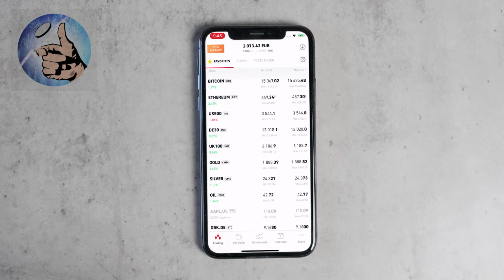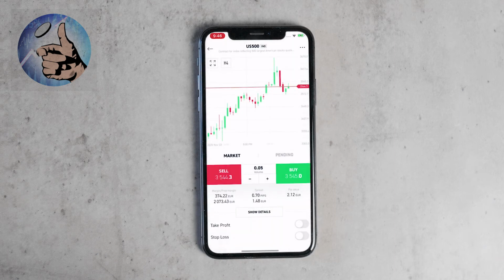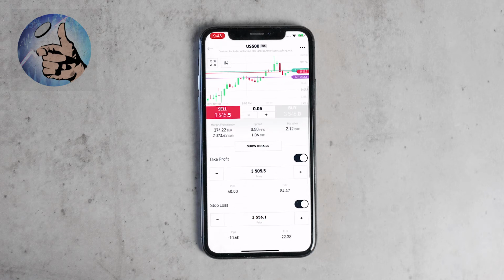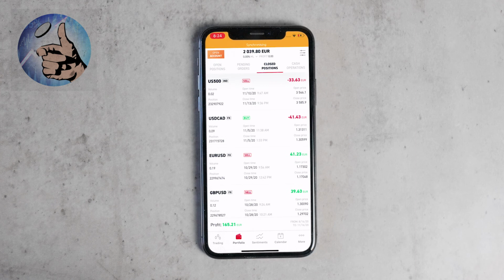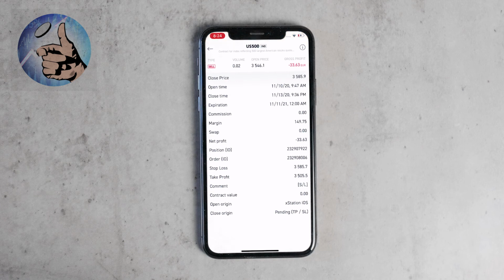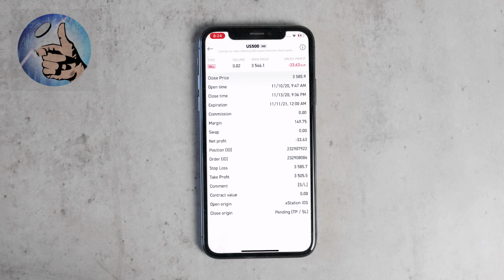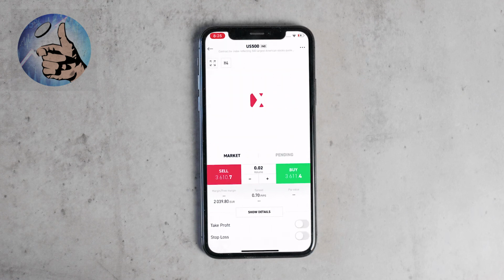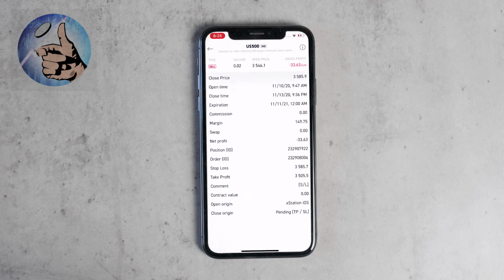How to Take Profit in Forex - Coin Flip Trading Ep. 7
The take profit order is a very useful feature when trading, but how does it apply to our strategy? To the actual coin flip trading strategy. Let's talk about it for a while.